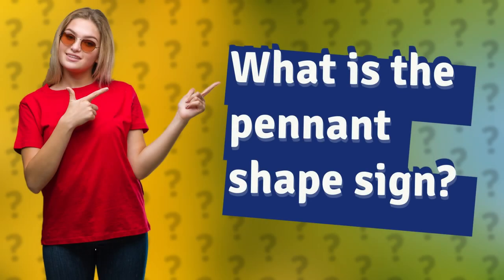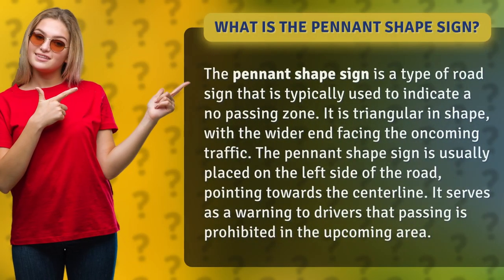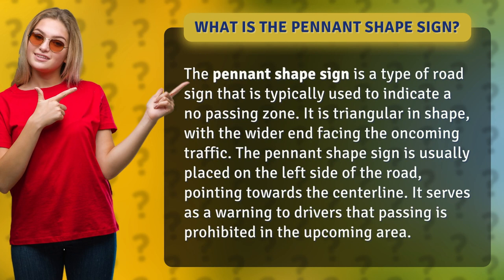What is the pennant shape sign?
Unlock the Secrets of the Pennant Shape Sign: Your Guide to No Passing Zones! 🚫🚗💨 Discover the triangular road sign that keeps drivers on the right track and ensures safety on the roads. Join us as we delve into the intriguing world of this iconic sign, with its wider end daringly facing oncoming traffic. Find out why it's strategically placed on the left side, directing your attention towards the centerline. Brace yourself for an eye-opening journey, where we unravel the mystery behind the pennant shape sign and its crucial role in keeping the roads accident-free. Don't miss out on this must-watch video that empowers you with vital knowledge about passing restrictions. Hit play now and become a road safety expert!